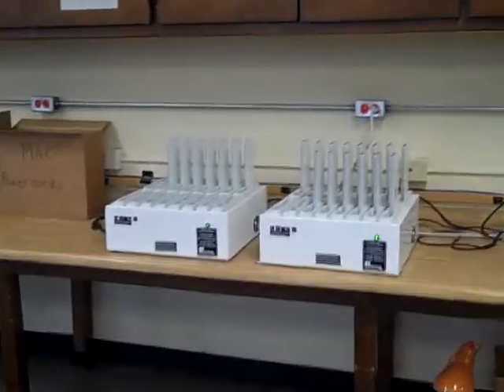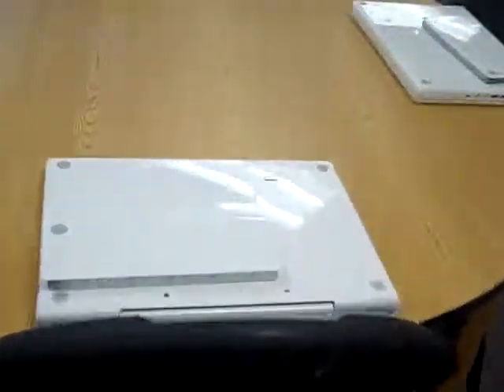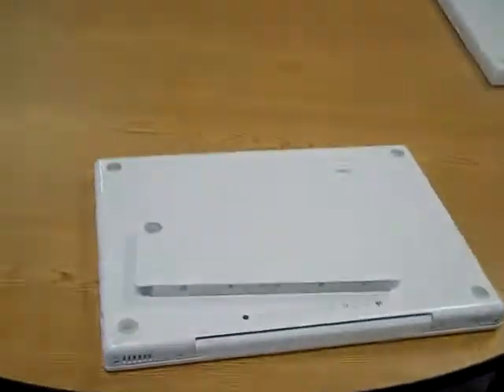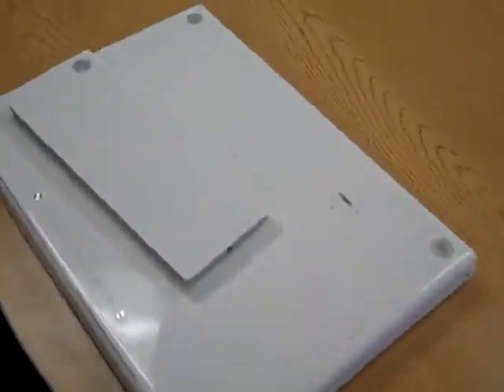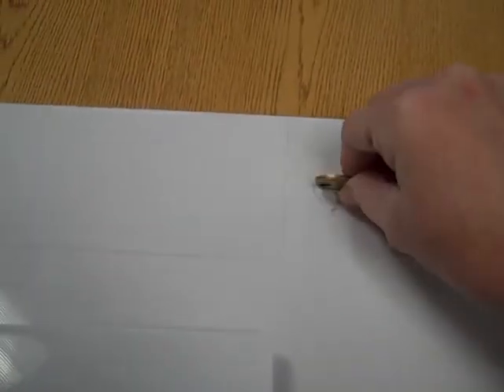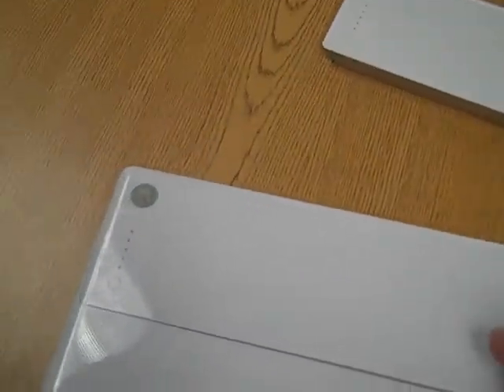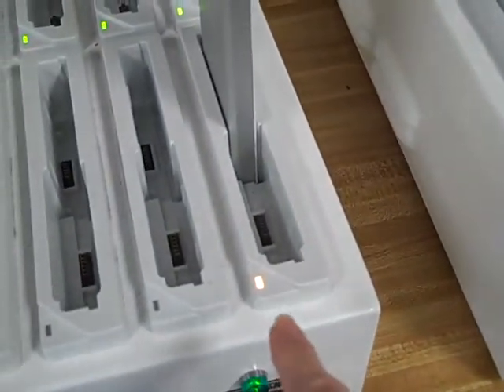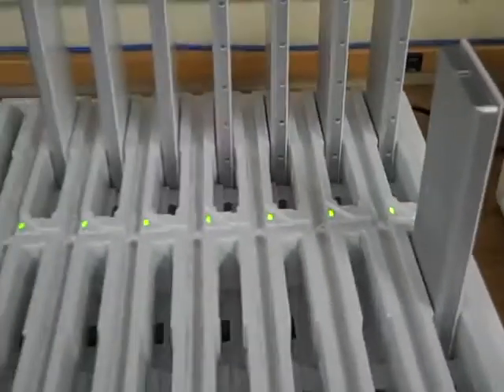Changing Batteries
This video shows how to change the battery on a Macbook in the computer lab.